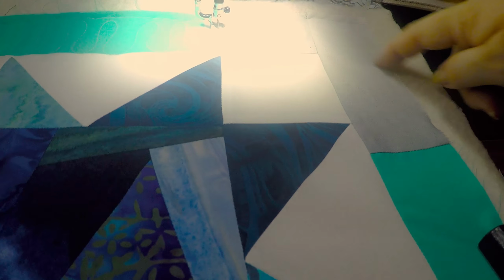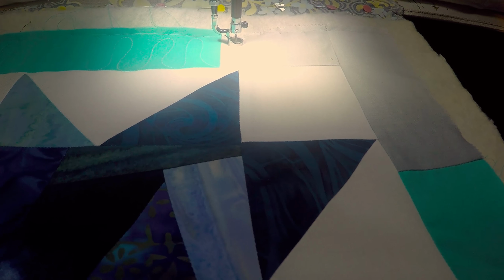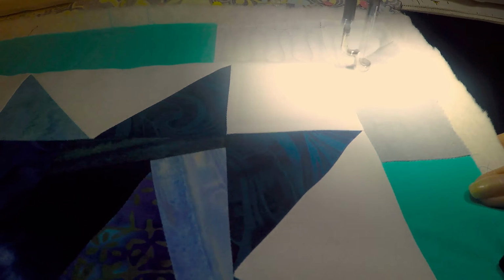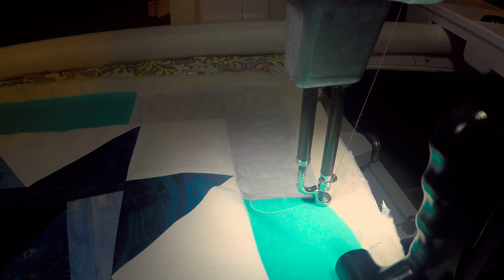switchbacks toolbox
Tutorial on how to quilt switchbacks a basic stitch for your tool box